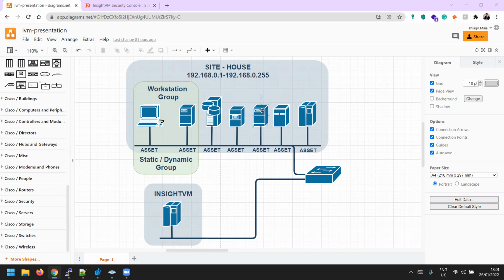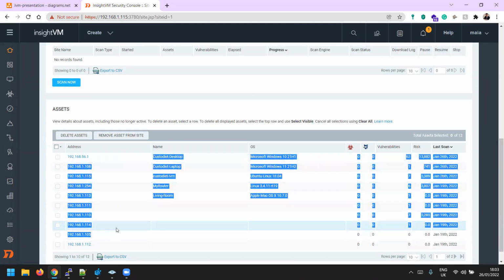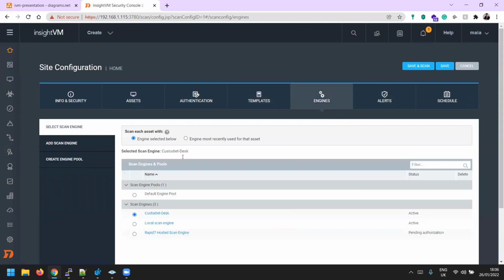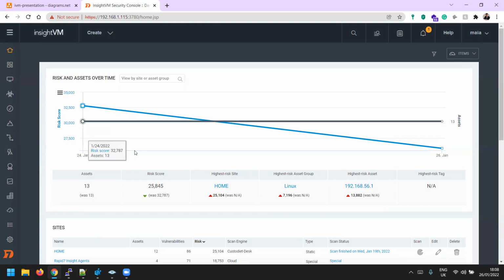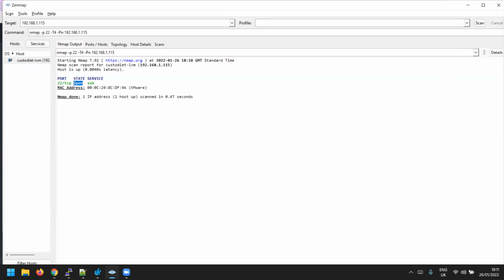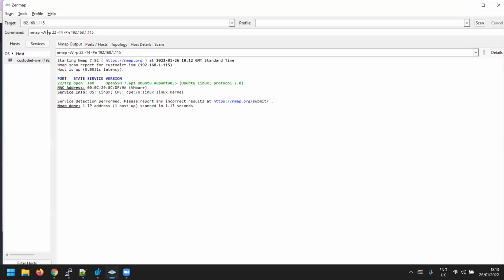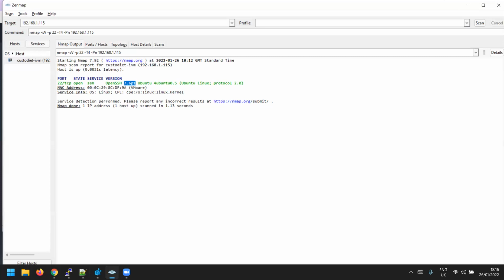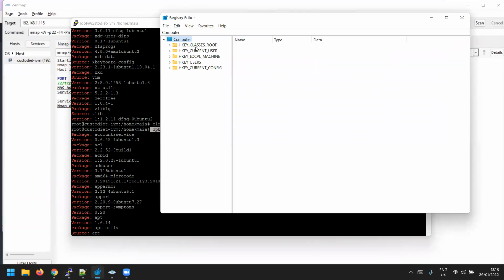How Vulnerability Detection Works - InsightVM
Explaining how Network Vulnerability Assessment and Authenticated Vulnerability Assessment.